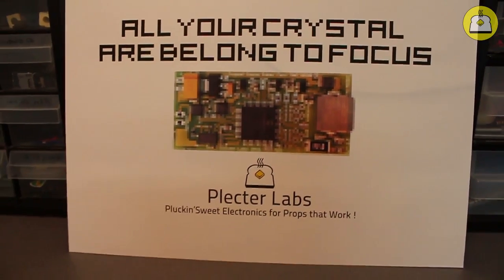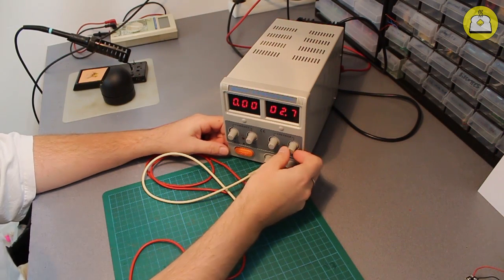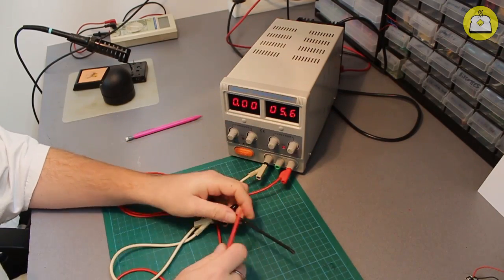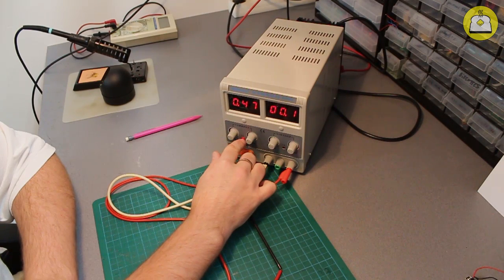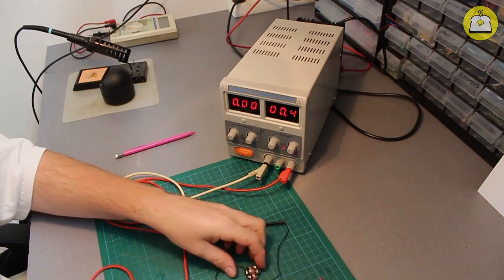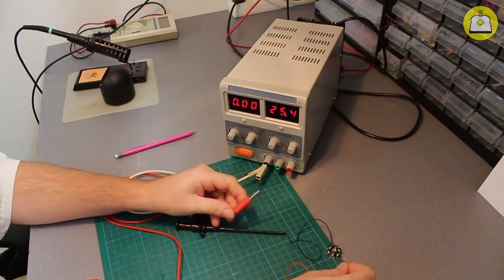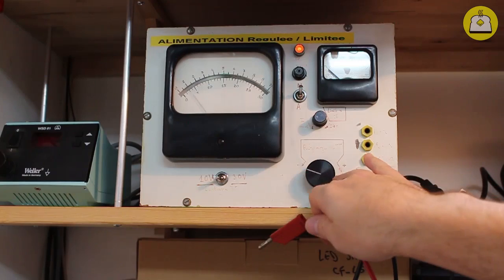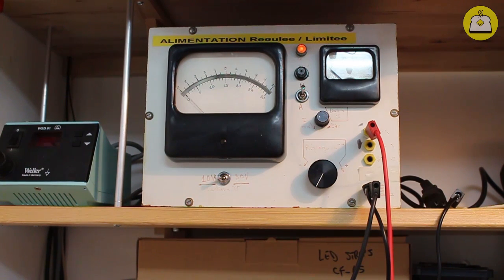Bench Power Supply (PSU) tutorial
Apologies, this videos isn't "short" and there's much to say. Hope you'll see the (good) use of a bench power supply with this tutorial.
The cheapest kind of bench PSU you can use is this 18V / 3A model :

My best bargain choice would be currently something like this: